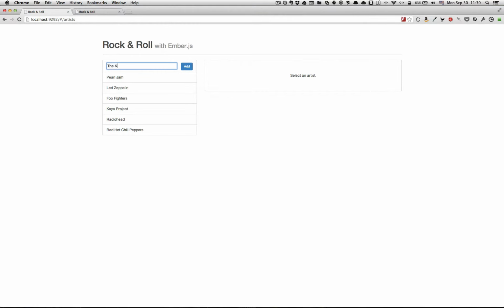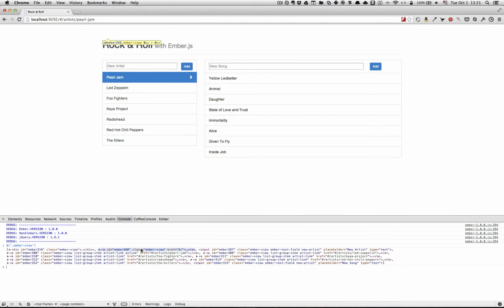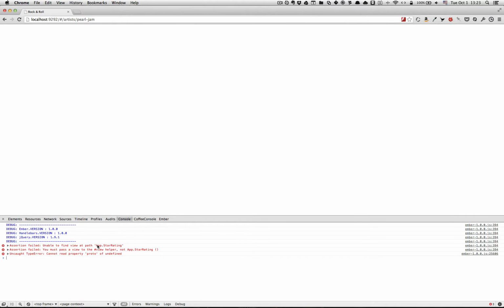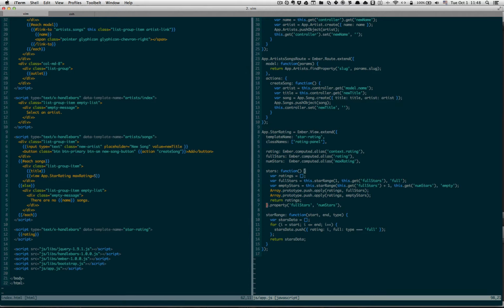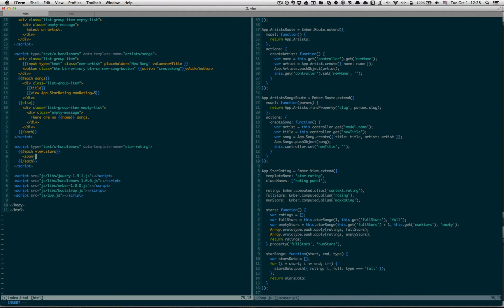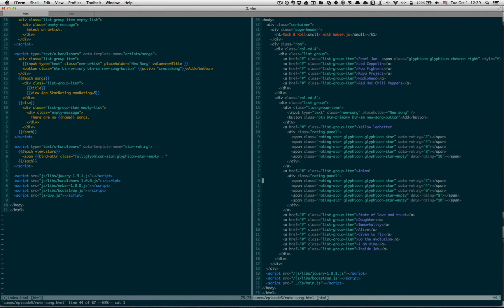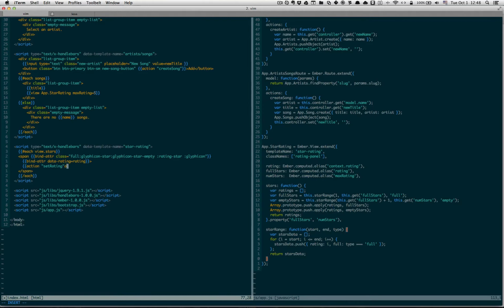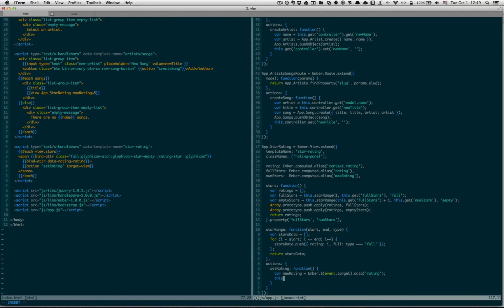Build an Ember App - Views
Interested in learning more about Ember? Sign up to my mailing list to receive articles, best practice tips and more screencasts